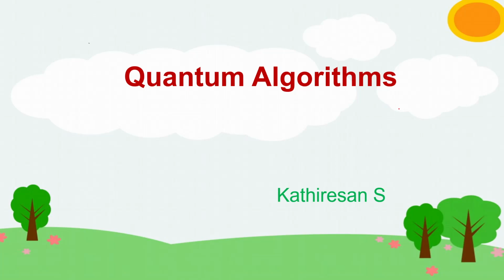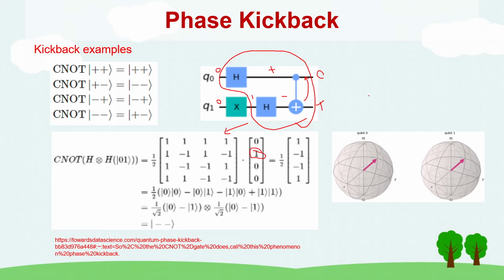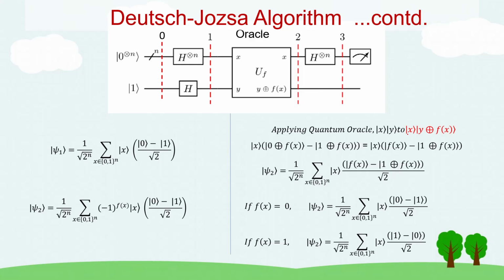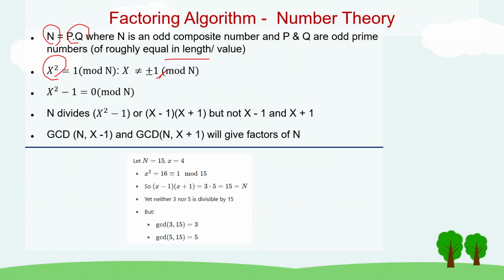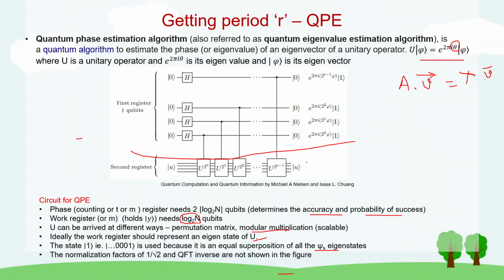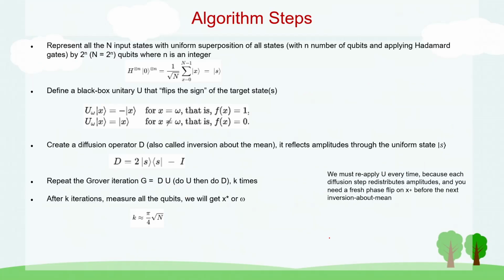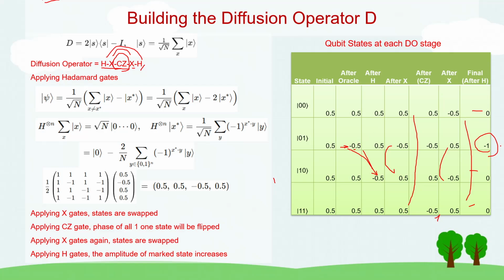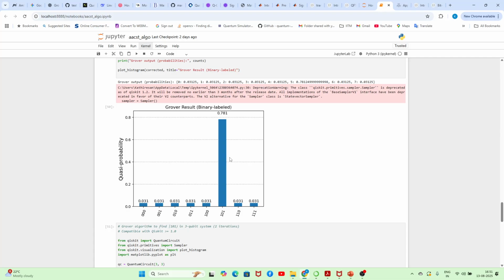Quantum Algorithms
This video is a recording of a webinar in which I delivered a lecture on quantum algorithms. After providing a brief overview of the historical development of quantum algorithms, I discussed three key algorithms in detail: Deutsch-Jozsa (DJ), Shor’s, and Grover’s algorithms. This video serves as a valuable resource both for beginners seeking to build their foundational understanding and for practitioners looking for a reference.